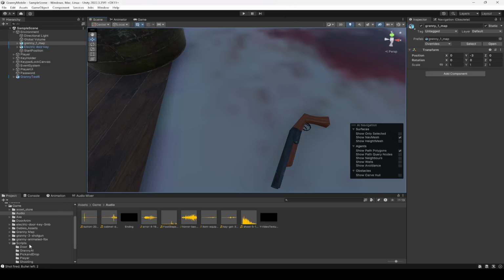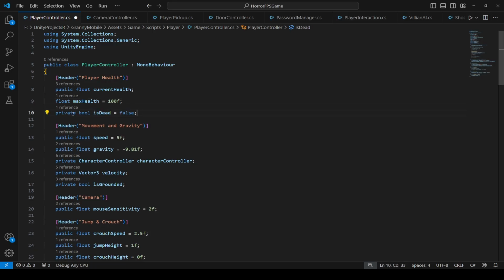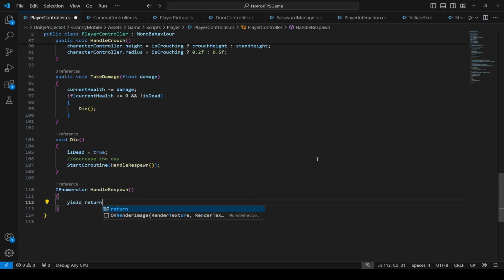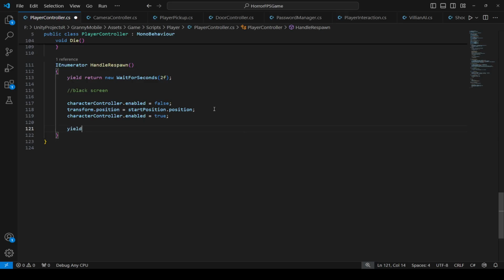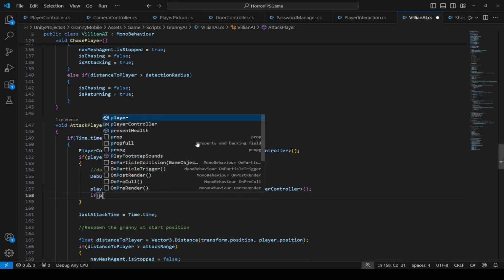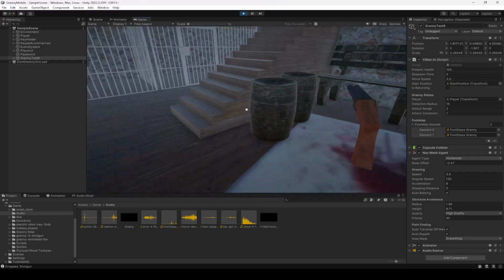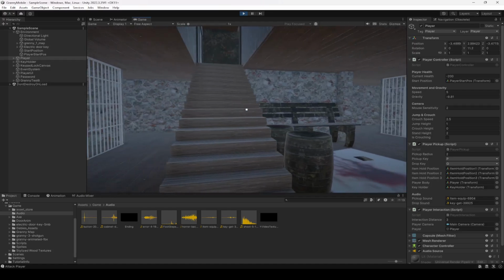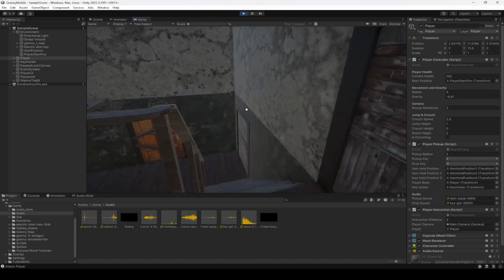Unity Player Death and Respawn Tutorial | Learn iOS Android Mobile Game Development